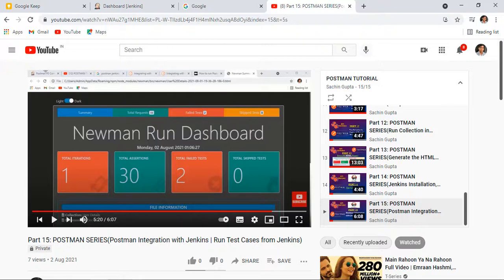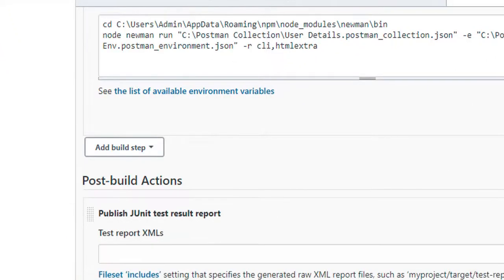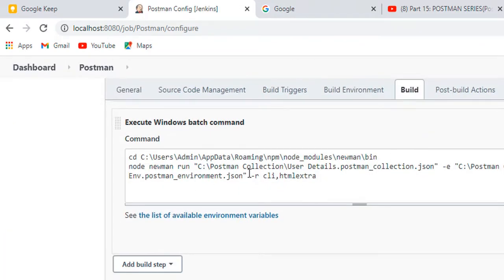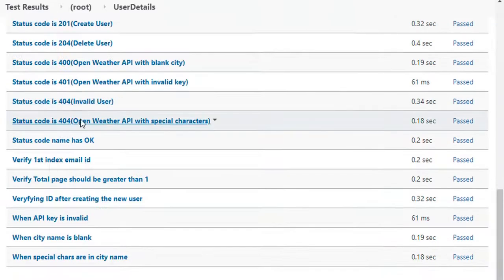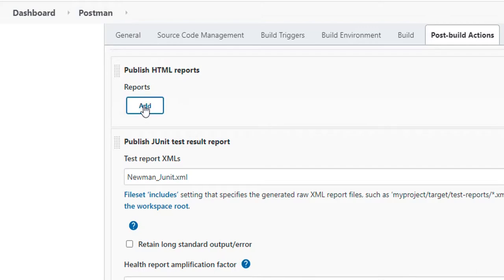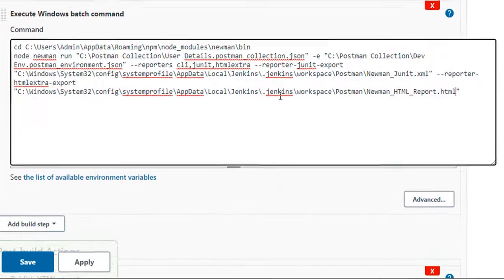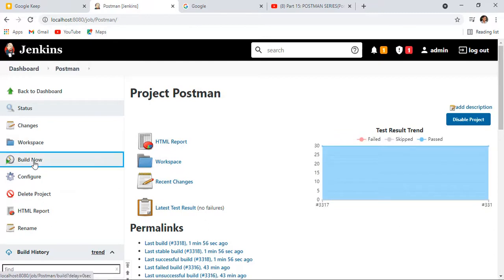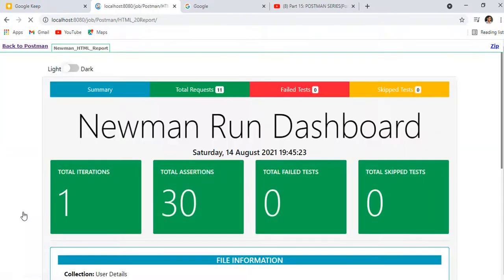Part 16: POSTMAN SERIES(Publish HTML, JUnit Reports in Jenkins)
Steps to integrate the junit and html report in Jenkins:-
1: Go to Manage Jenkins
2: Go to Manage Plugins
3: Add "Junit" and "HTML Publisher" plugins
4: Go to your project --- Go to Configure --- Go to Post Build Actions --- click and select Publish Junit Test result --- Add the xml report name and save (Ex: Newman_Junit.xml)
5: Go to your project -- Go to Configure --- Go to Post Build Actions --- click and select Publish HTML reports --- Add the HTML Directory and report name in Index Page and save (Ex: Newman_HTML_Report.html)
If html report is not visible properly:
1: Open the Jenkin home page
2: Go to Manage Jenkins.
3: Now go to Script Console.
4: In that console paste below line and click on Run.
   System.setProperty("hudson.model.DirectoryBrowserSupport.CSP", "")
5: Build again and open the report, this time you will see report in correct format
Batch command:
cd C:\Users\Admin\AppData\Roaming\npm\node_modules\newman\bin
node newman run "C:\Postman Collection\User Details.postman_collection.json" -e "C:\Postman Collection\Dev Env.postman_environment.json" --reporters cli,junit,htmlextra --reporter-junit-export "C:\Windows\System32\config\systemprofile\AppData\Local\Jenkins\.jenkins\workspace\Postman\Newman_Junit.xml" --reporter-htmlextra-export "C:\Windows\System32\config\systemprofile\AppData\Local\Jenkins\.jenkins\workspace\Postman\Newman_HTML_Report.html"